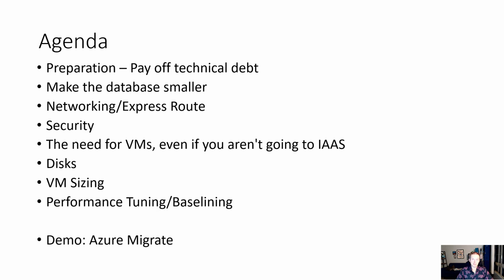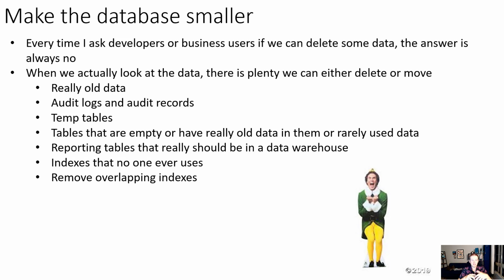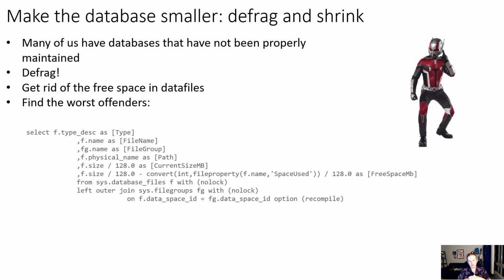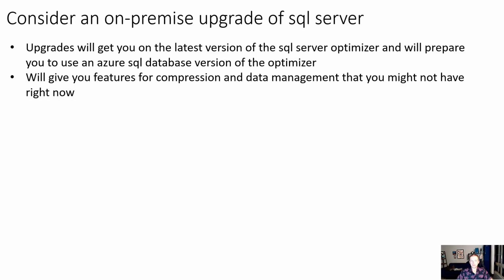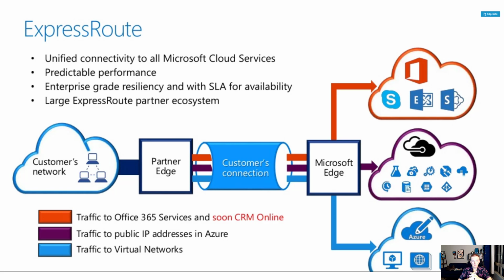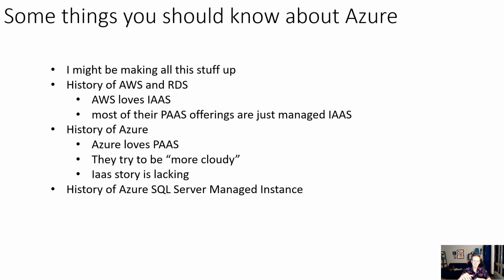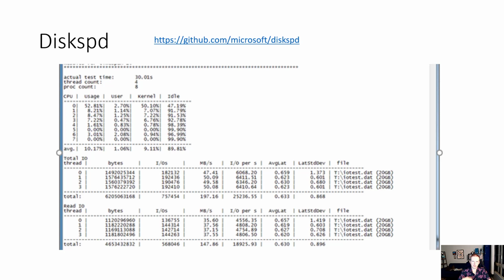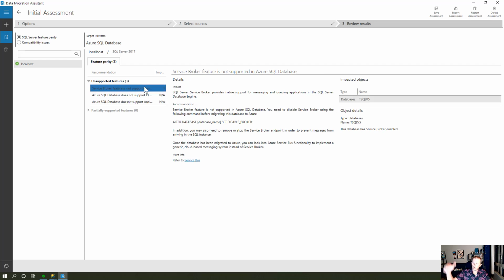3 - Prepare to move an on-premise SQL Server to Azure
In this video, we examine the real work to do before we're ready to migrate.  We need to resolve network latency, disks, and technical debt before we're ready to migrate.